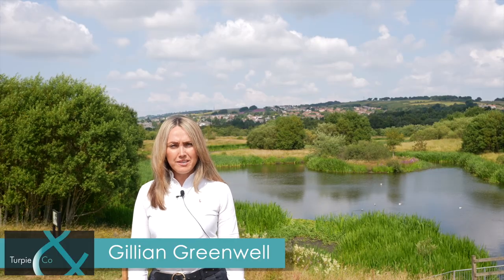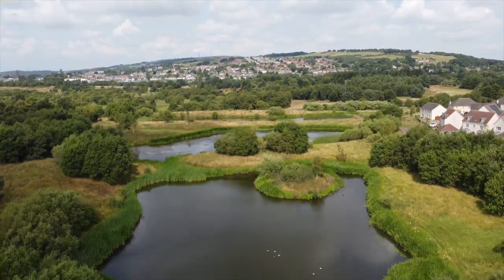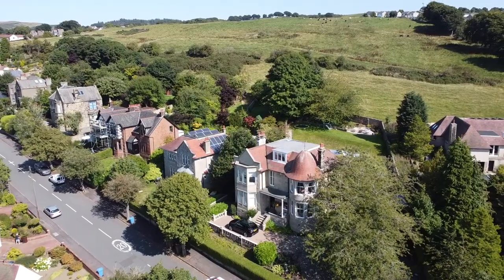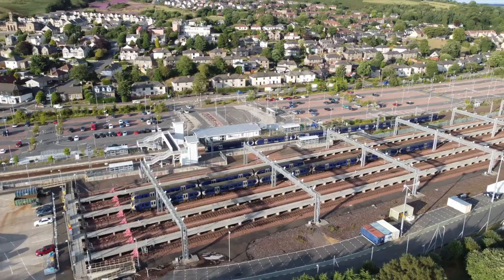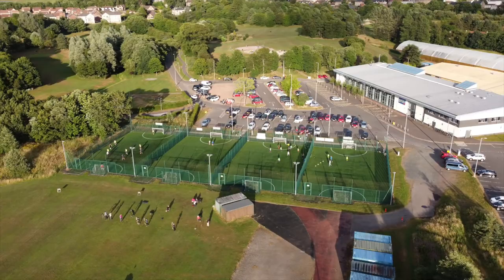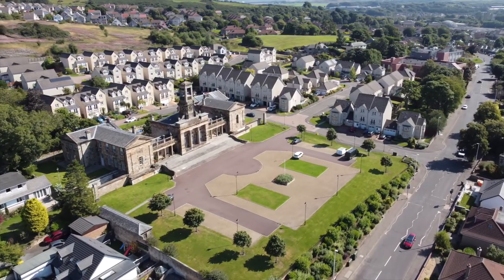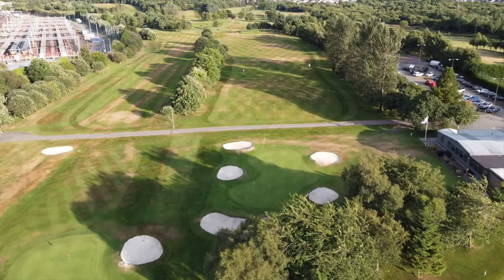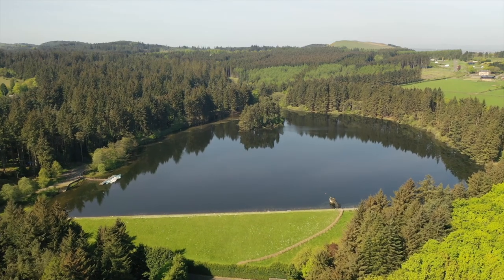Showcasing Bathgate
A short location video showcasing some of the main highlights of living in and around the Bathgate area of West Lothian.